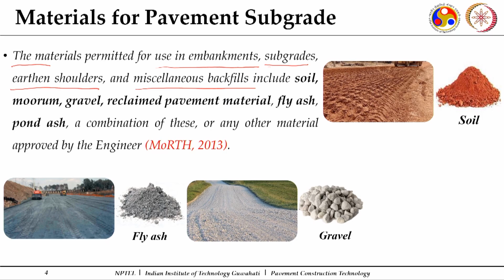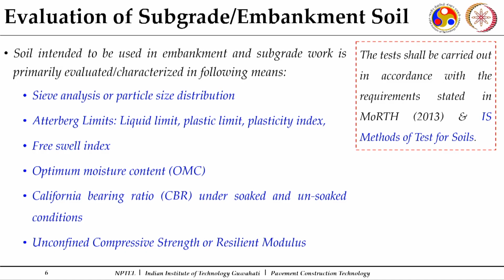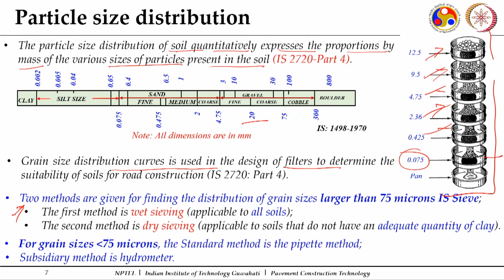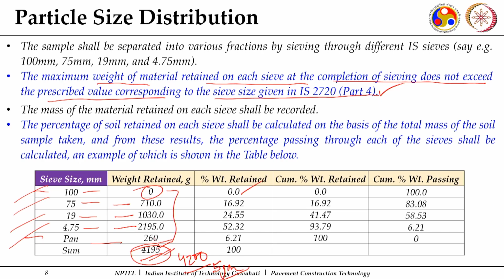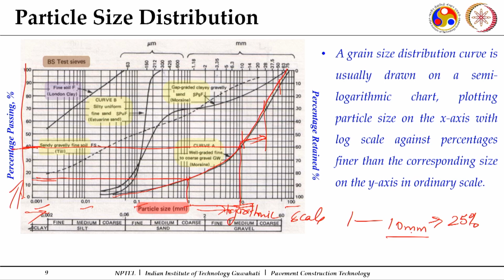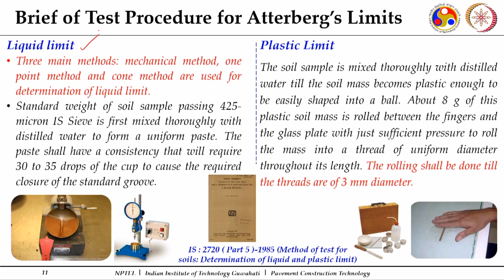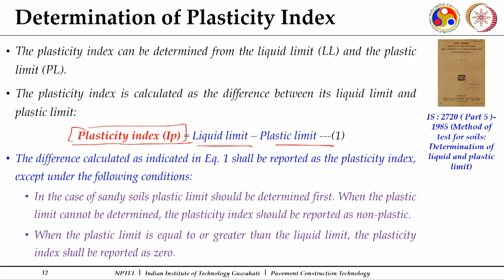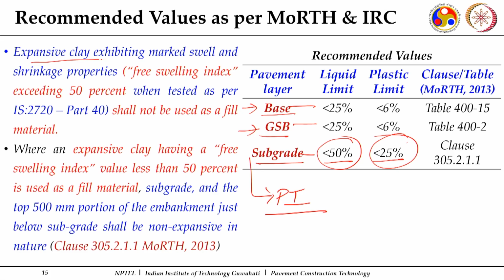Lec 10: Characterization of materials for use in pavement subgrade Part A